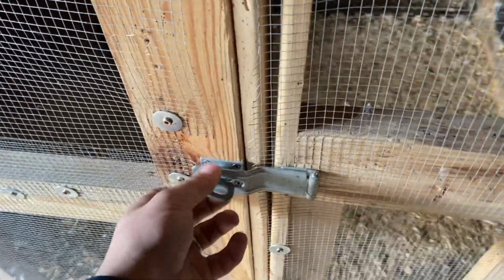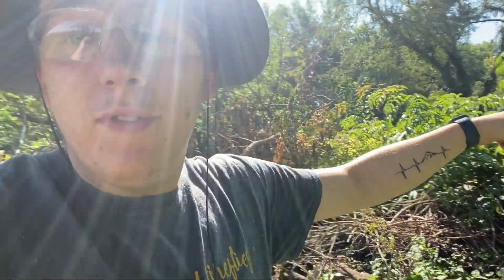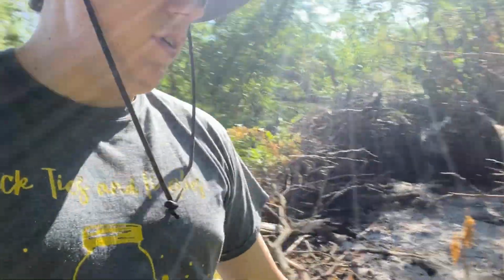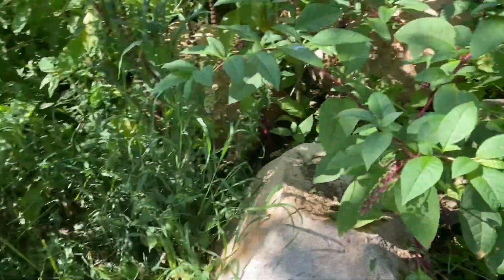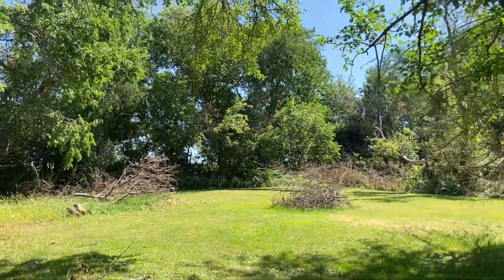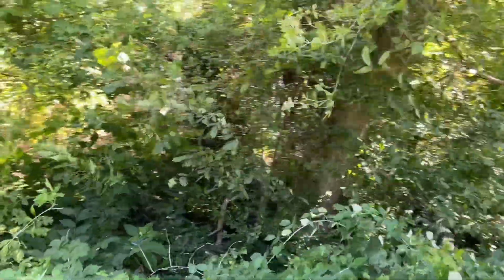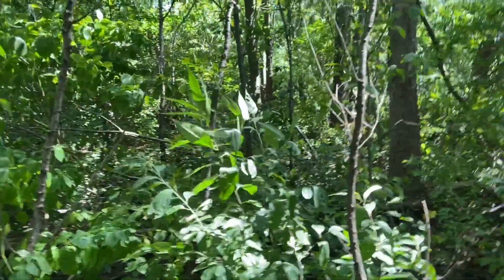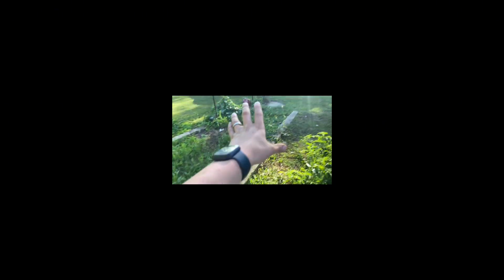DAY IN THE LIFE ON THE FARM!